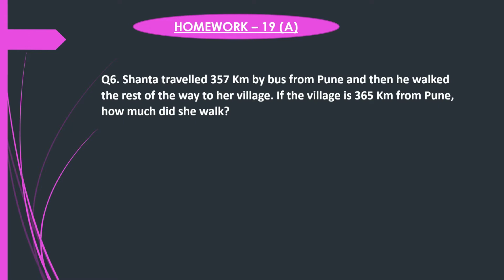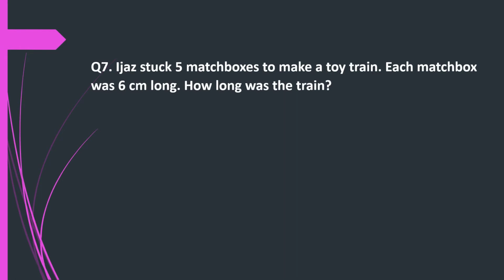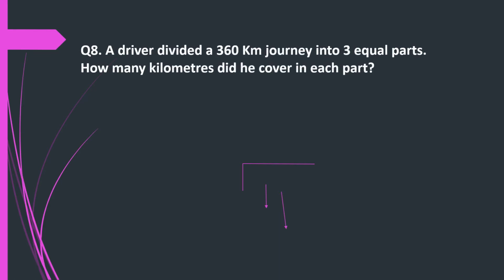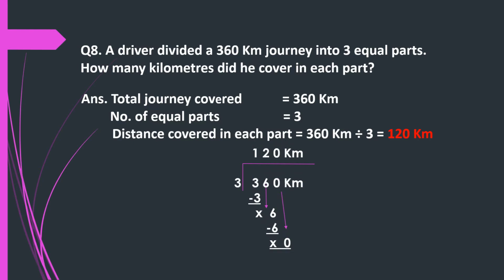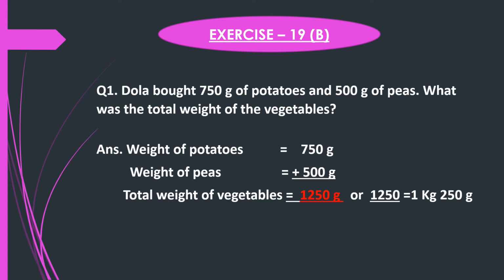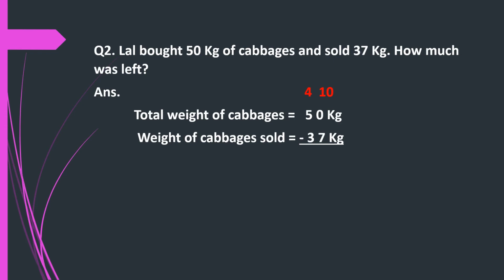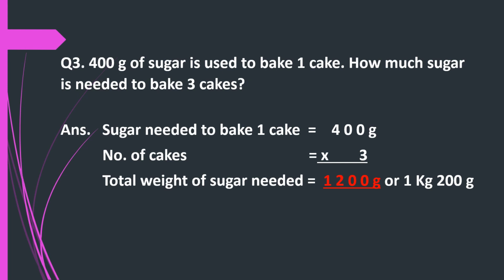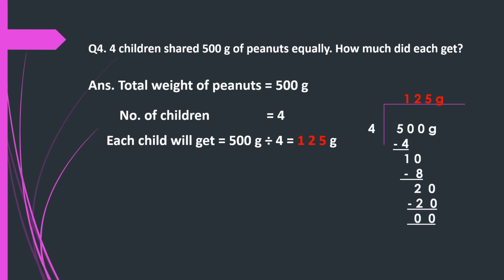Class 3, Mathematics, Chapter 19, Part 2 by Vijaya Lakshmi